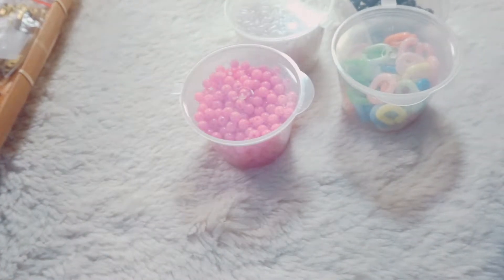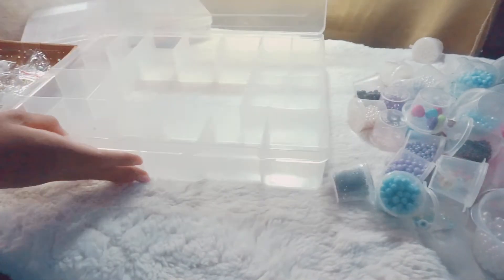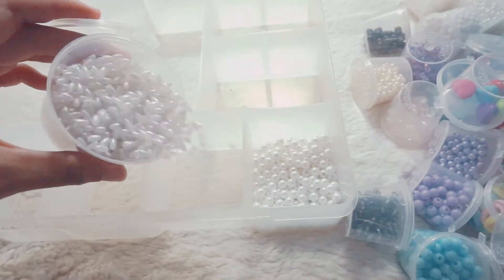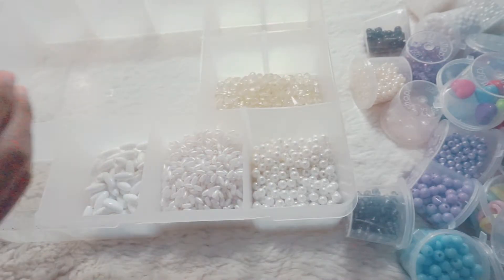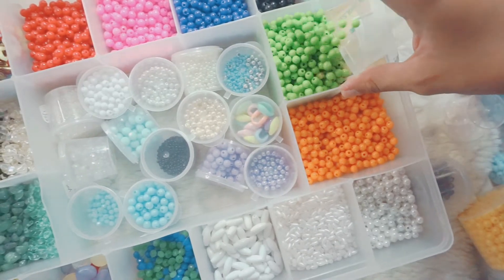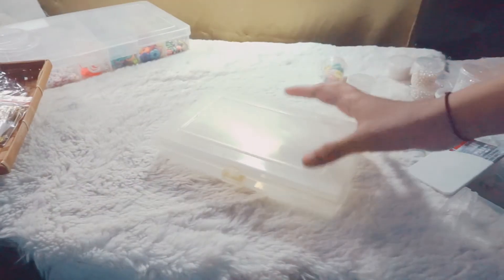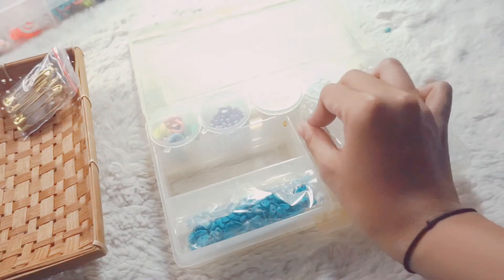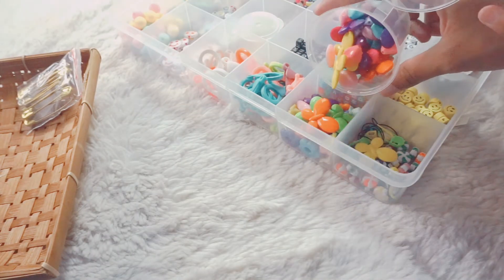Asmr Restock Beads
Watch in HD guys !!

Hellloooo ~
Mampir juga ke instagram small business aku ya, namanya @maipan.id klik link ini